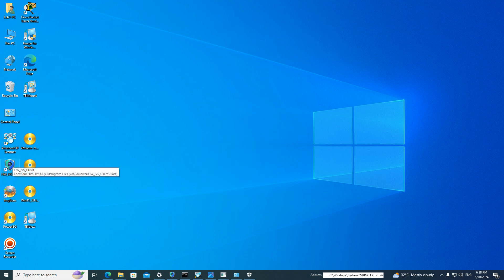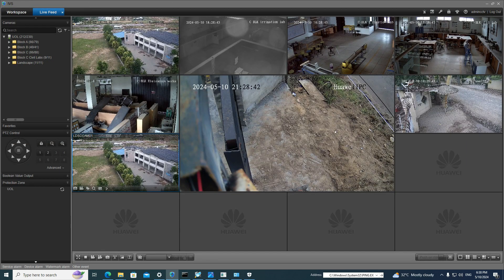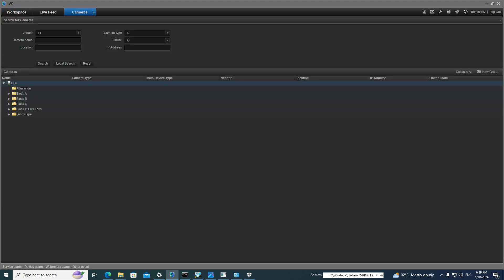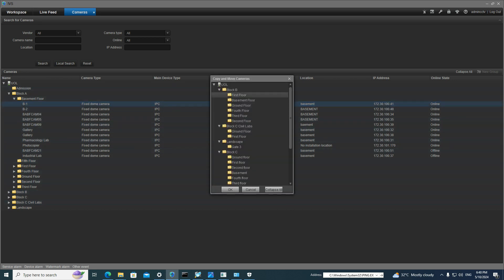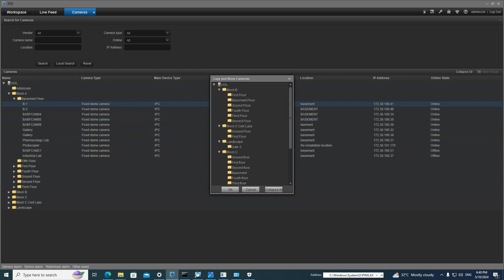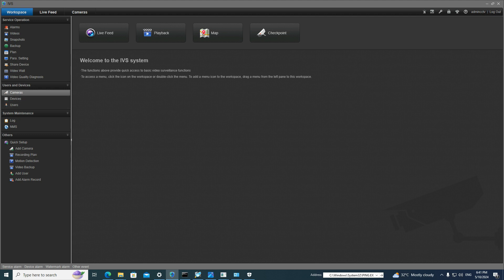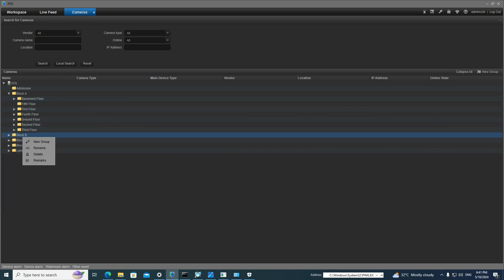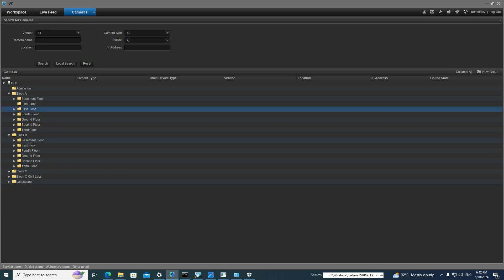HW IVS Client software|Add users|Groups|Other features#ip camera software features move users.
Hello Friends.
today you will learn some features of HW IVS Client software. Actually, there are multiple brands of cameras in market and have their own software. So HW IVS Client software is designed by Huawei.
Anyways let's move to the video and learn some new things and gain our knowledge.

Thanks.